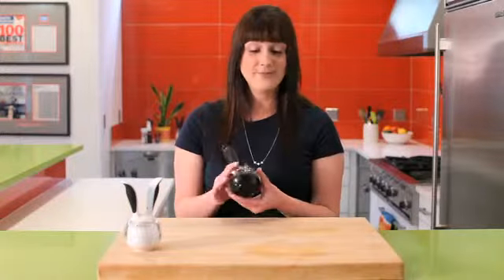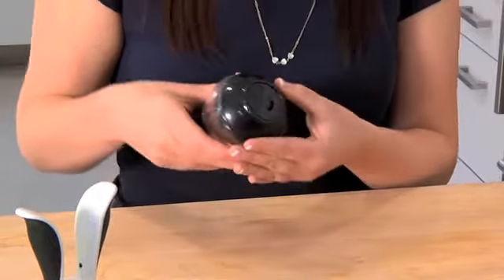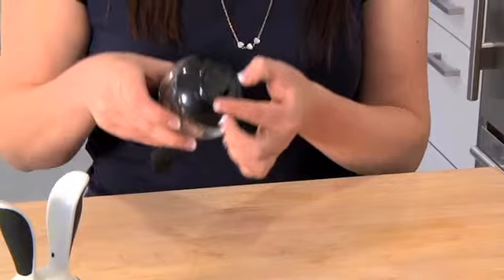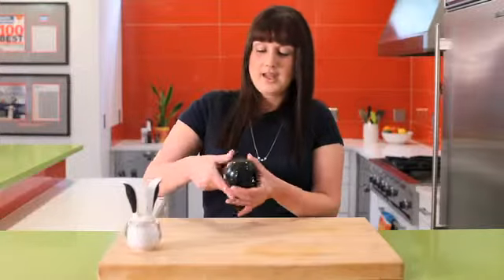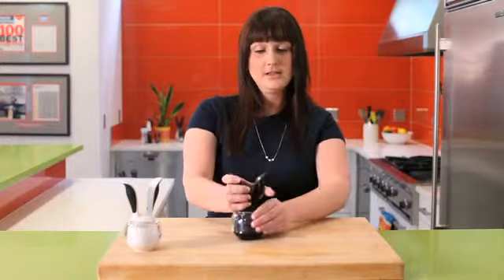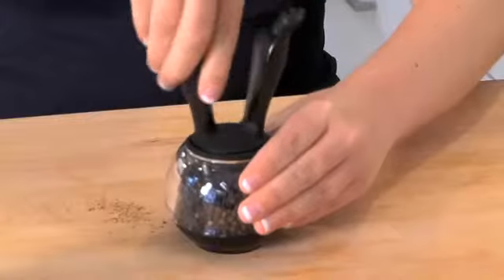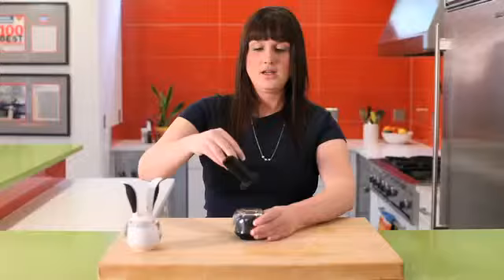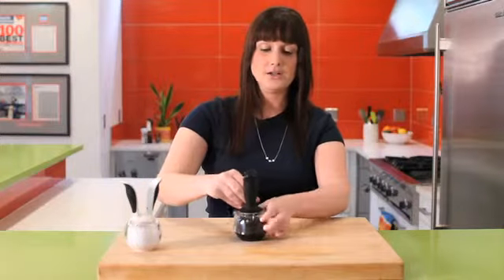Chefn Salt And Pepper Balls